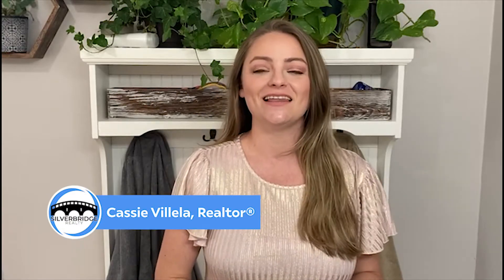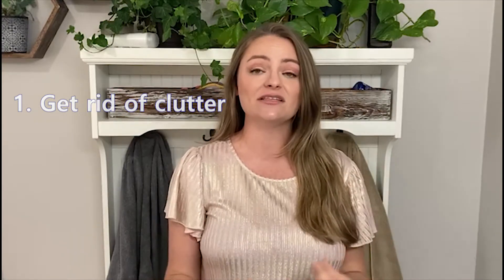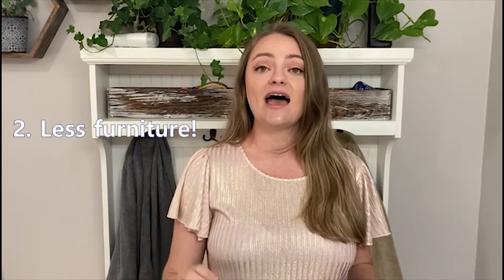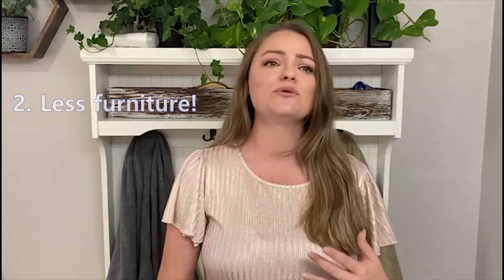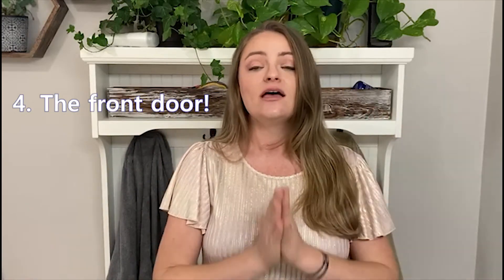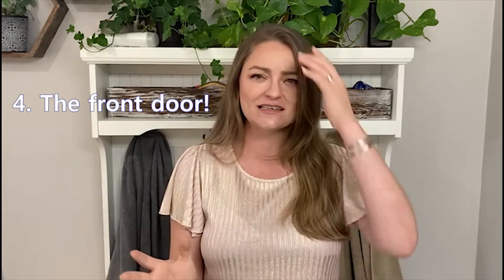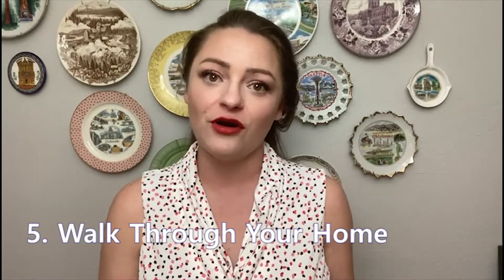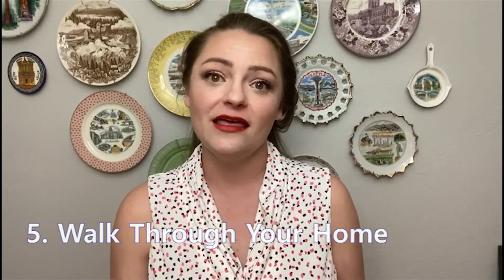5 Staging Tips When Selling Your Home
When selling a home, staging is key. Clutter is always a deal killer, but sometimes there are other things you can do to make sure your next sell is just around the corner. Here are my five tips for staging.
Realtor® Cassie Villela specializes in helping investors find and manage properties in the San Antonio Area.

Cassie hosts a meetup for real estate investors every other Tuesday at 7pm Central. To sign up for the next meetup, visit investors.cassievillela.com